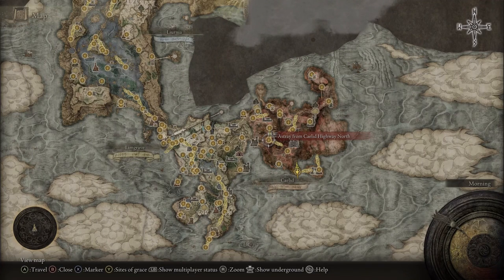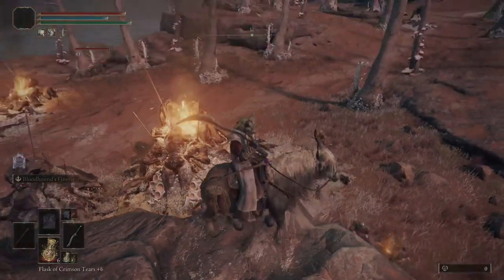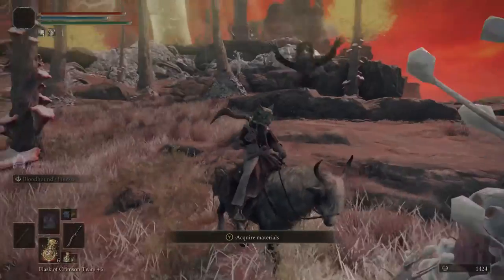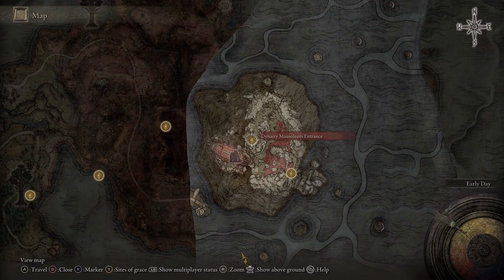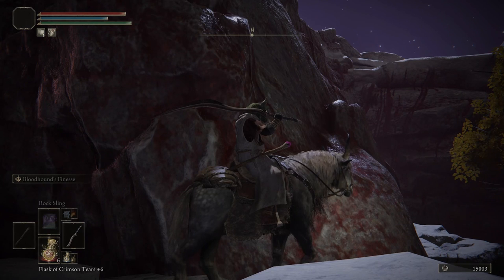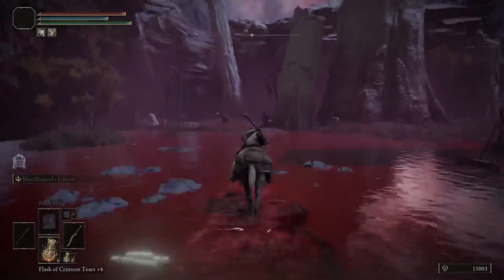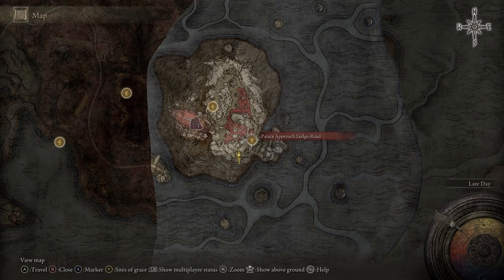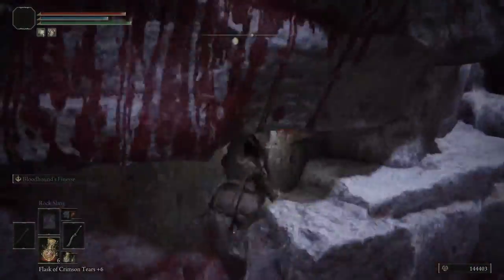Elden Ring 120,000 Runes Per Minute! Cliff Jumping Rune Farming Method Plus Easy Method Also!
I'll how you in Elden Ring how to rune farm in two areas, one for earlier in the game for 10,000-15,000 per battle, and another for approx. 120,000 runes every minute! This second area is more for mid to end game and is close by the bird rune farm area. These methods are confirmed working with the newest 1.04 update.

In Download App Put In code 74582 as a shortcut to putting in full URL

⚠️A VPN protects your privacy online, secures your internet connection, and restores your freedom. Without a VPN your ISP can and will see all of your internet activity and traffic. You can set up a VPN on the devices you currently own including Android, iOS, Mac OSX, Windows, Amazon, and even directly on your router. Content not available in your country? A VPN will give you access to content available in any country all over the world!
⚠️World's best VPN, IPVanish VPN as low as $3.99/month for the 1st year, save 63%! Or as low as $44.99 for the 1st year. Also try IpVanish VPN now with a 30 day money back guarantee! Click my link below to get protected now! IP Vanish With My Special Pricing